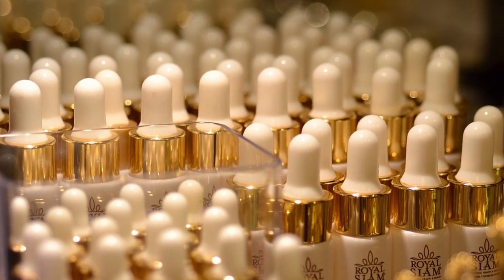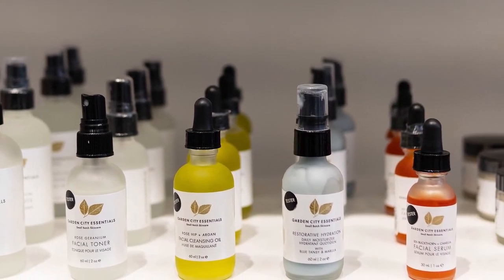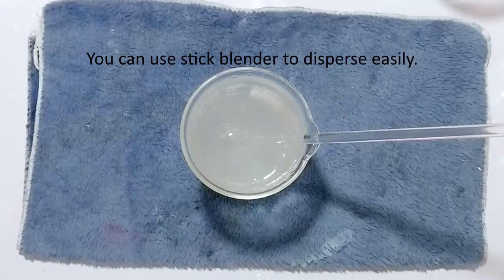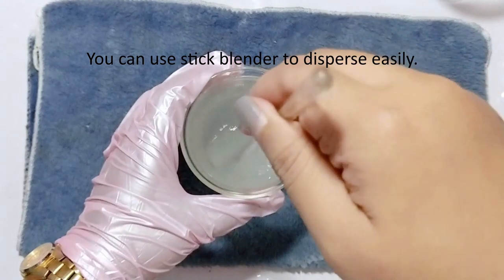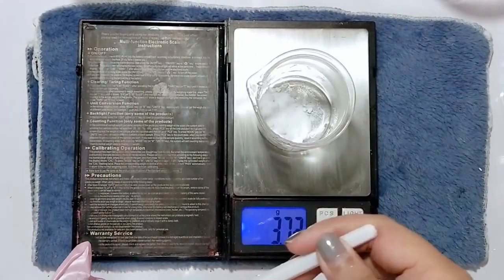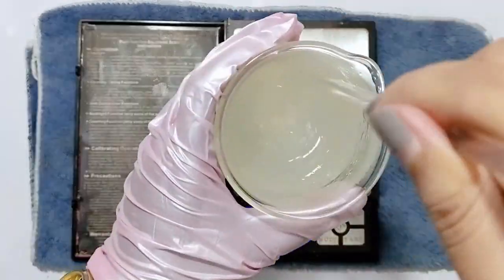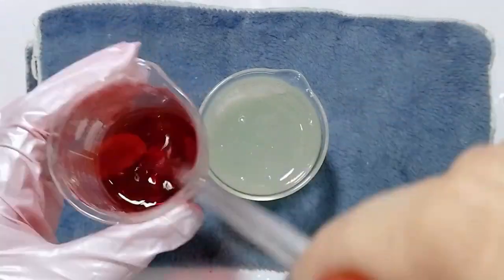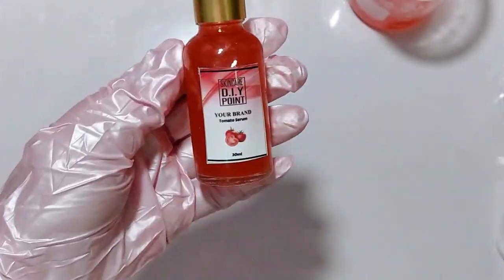How to Make Serum? by Skincare DIY Point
Demo video on how to make your own serum by Skincare DIY Point.

Inclusive of the following:
✅ Access thru Google Drive
✅ Downloadable PDF File
✅ Pre-recorded Lecture
✅ Proper Preservation
✅ Supplier List
✅ Chemicals are NOT CODED
✅ Troubleshoot  Consultation
✅ LIFETIME SUPPORT✨

𝐼𝓃𝓋𝑒𝓈𝓉 𝒾𝓃 𝐿𝒾𝒻𝑒𝓉𝒾𝓂𝑒 𝒦𝓃𝑜𝓌𝓁𝑒𝒹𝑔𝑒!

Want to know more details? ⬇⬇⬇
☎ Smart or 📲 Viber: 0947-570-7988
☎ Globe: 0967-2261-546